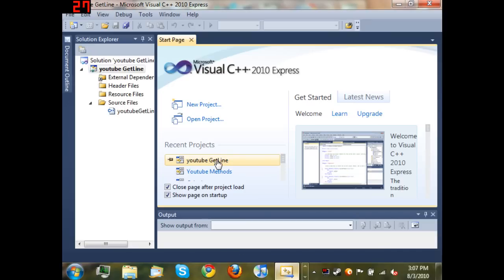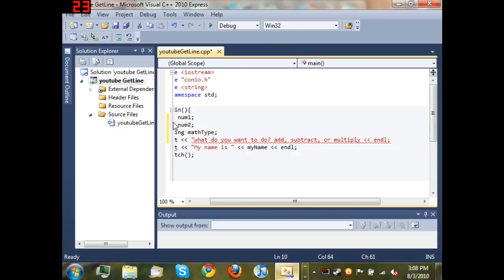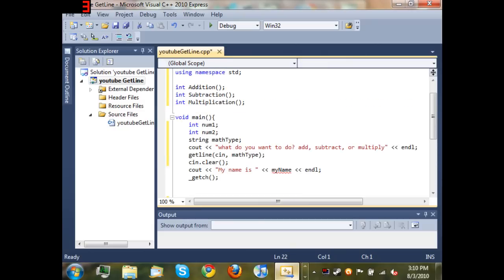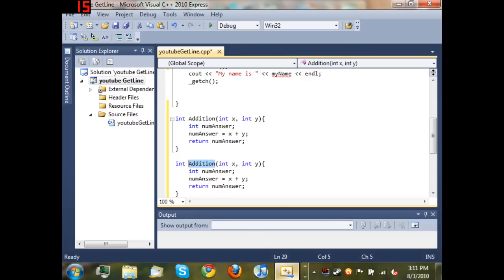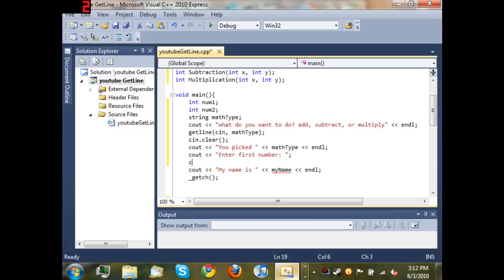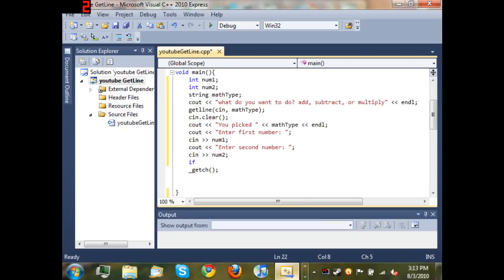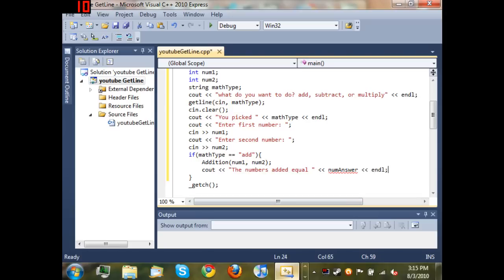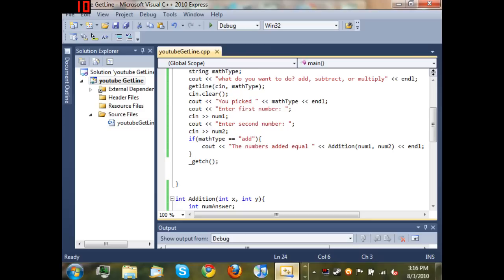Visual C++ 2010 Tutorial 7 - If Statement